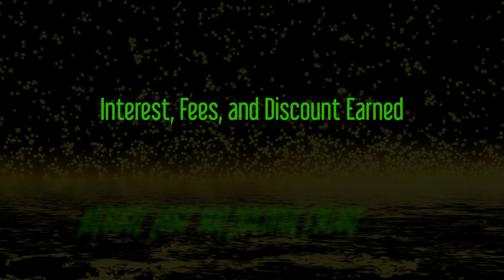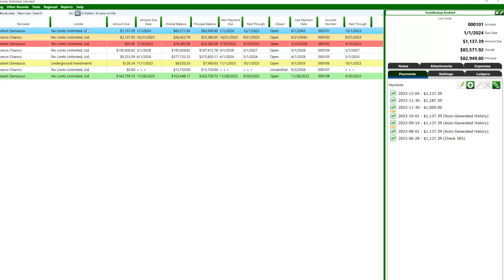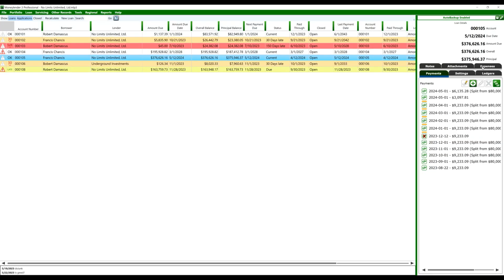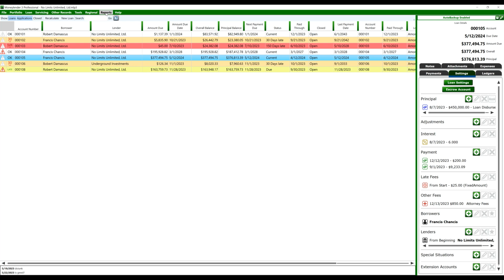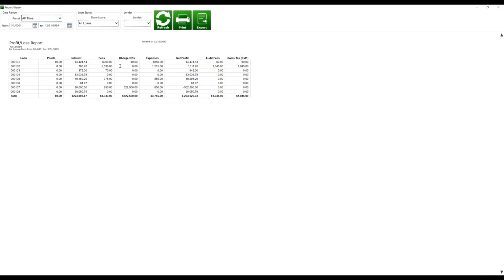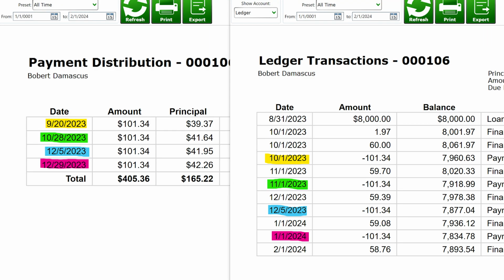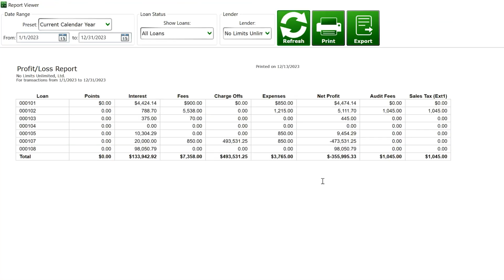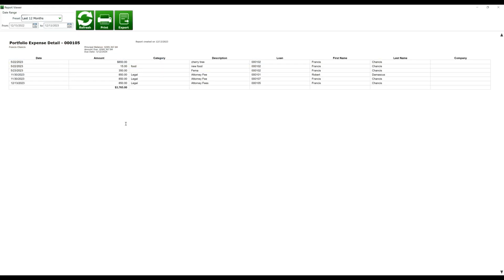Annual Accounting for Loans with Moneylender Professional - Income, Expenses, Taxable Profit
When preparing to file your annual taxes, you’ll want to grab the pertinent numbers from Moneylender.  Moneylender’s reports give you instant access to the numbers you need for your tax returns.

0:00 Intro
0:15 Interest, Fees and Discount
1:44 Expenses
2:35 Chargeoffs
3:10 Extension Accounts
4:24 Perceived Discrepancies
5:36 Escrow Accounts
6:01 Running Reports
7:33 Outro